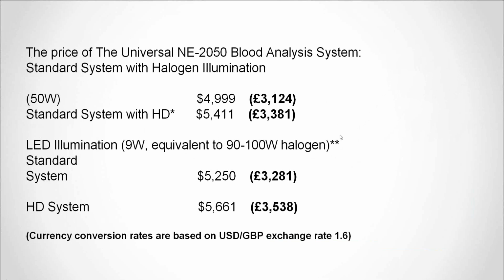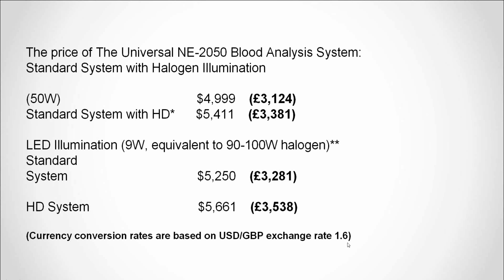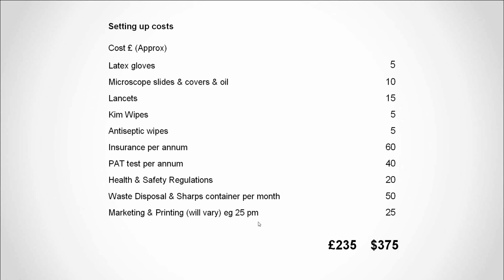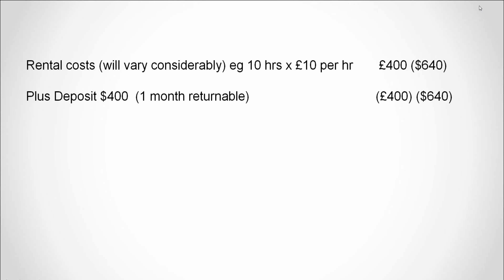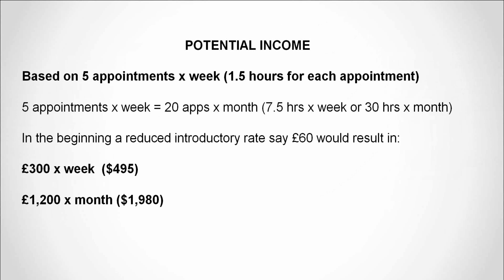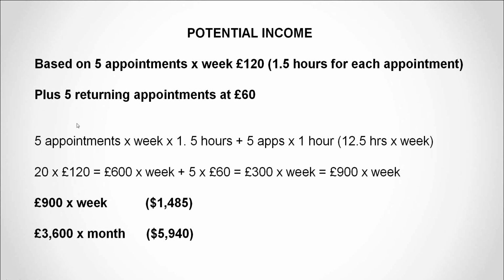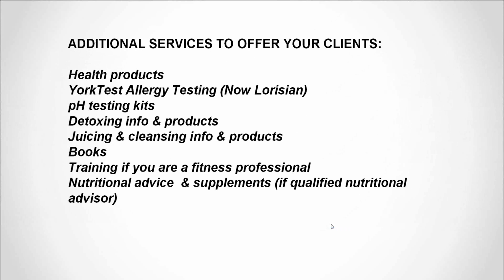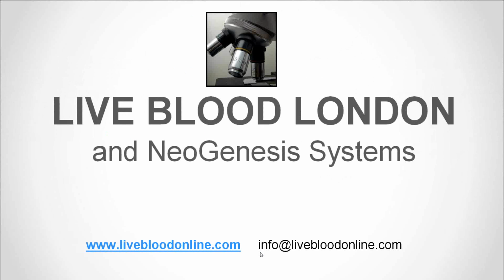2014 07 10 20 03 The cost of setting up your Live Blood Analysis Practice, Microscopes etc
If you are considering becoming a practitioner of LBA or you would like to know more about this fascinating procedure, you will find all you need to know about setting up and more in this short video.